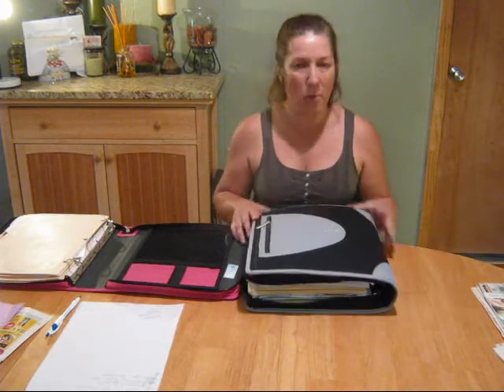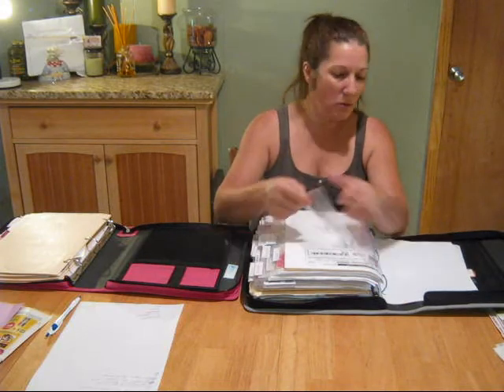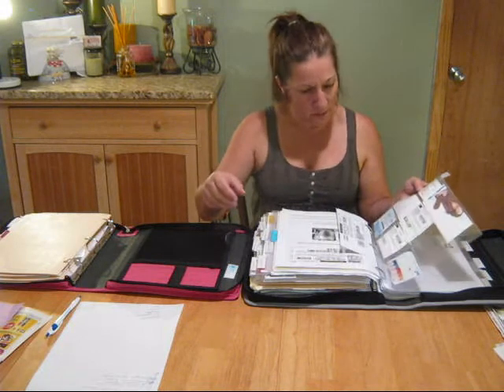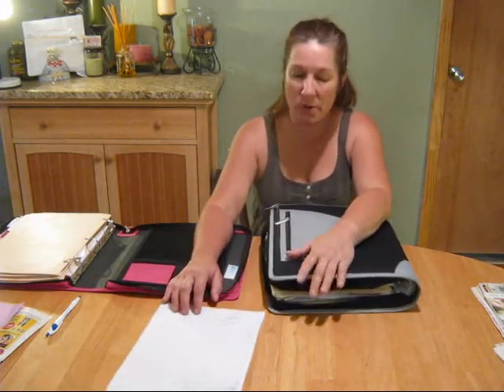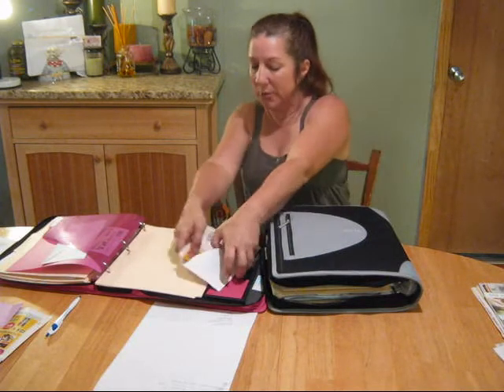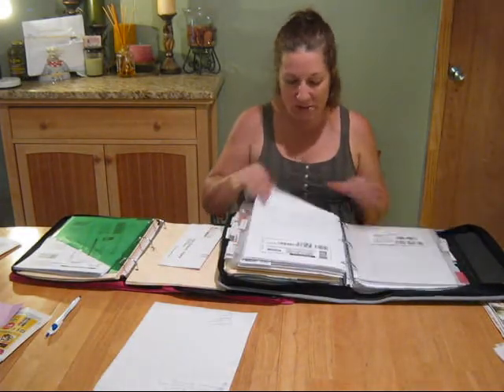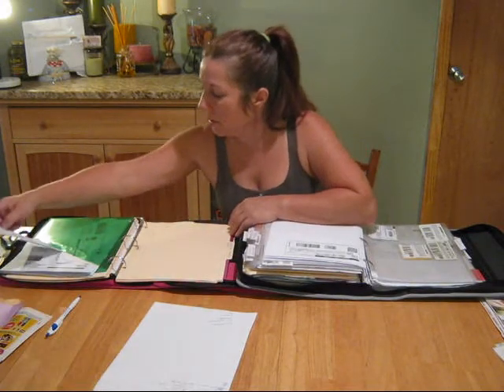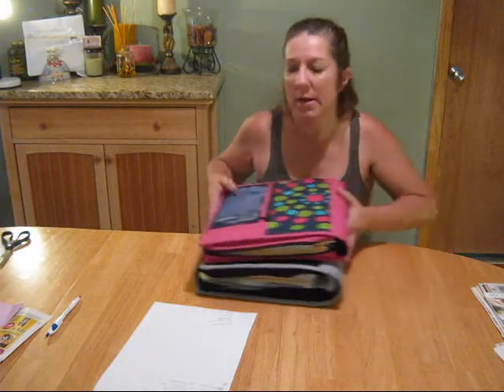Day 3-How to Make a Coupon Organizer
Welcome to day 3 of a 30 day series teaching you how to be an expert couponer. To see all the videos in this series go to CouponTerri.com. I will be posting one video a day for 30 days. At the end of the 30 days you should be saving like the big dogs. All of the links mentioned in this video are at CouponTerri.com

Check out CouponTerri.com for more deals and video's